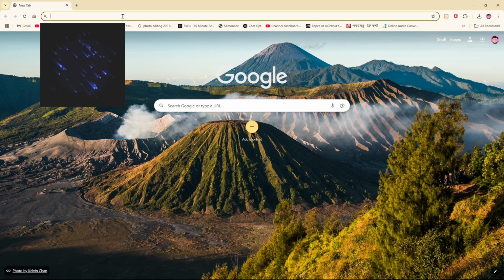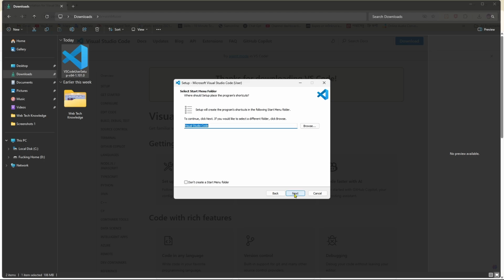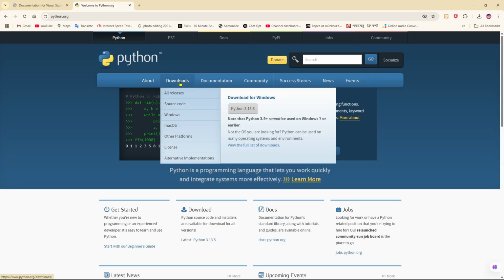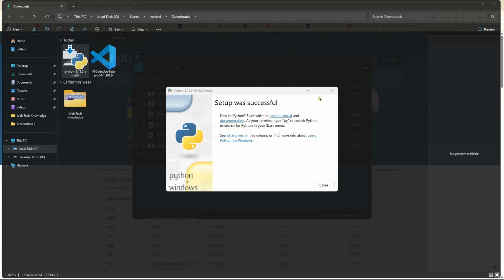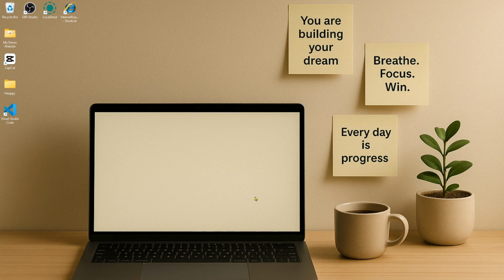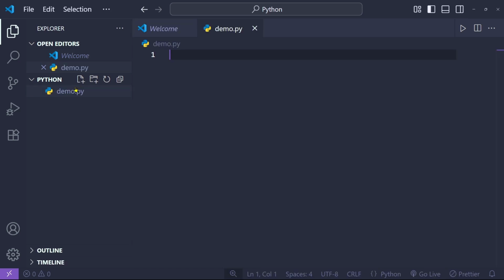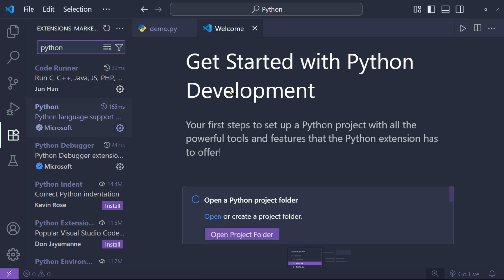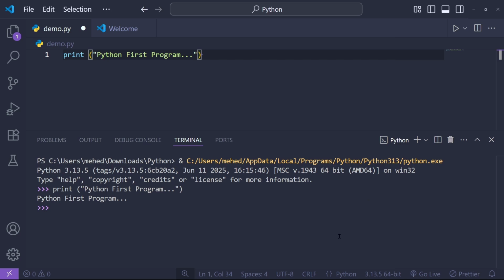🐍 How to Setup Python in Visual Studio Code (VS Code) – Full Step-by-Step Guide for Beginners! 💻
Want to write and run Python code using Visual Studio Code? In this beginner-friendly tutorial, I’ll guide you through the entire setup process — from installing Python to configuring VS Code — so you can start coding right away!

How to install Visual Studio Code (VS Code)

How to add Python extension to VS Code

How to fix common setup issues

🎯 Perfect for beginners, students, and anyone starting with Python programming in 2024!